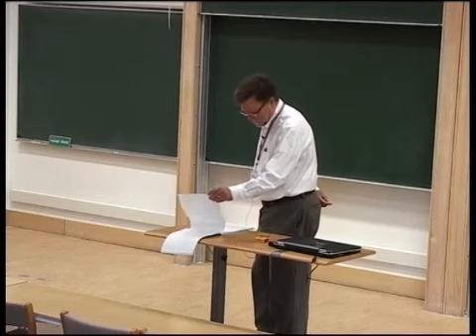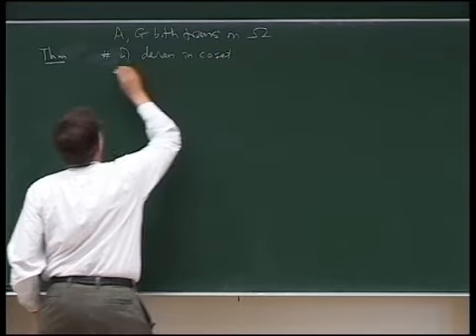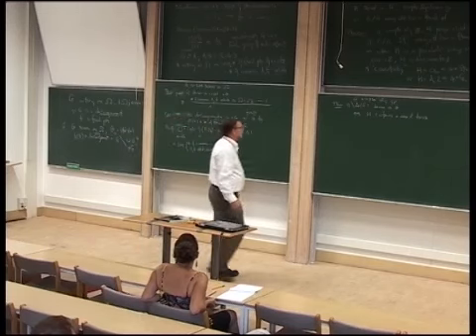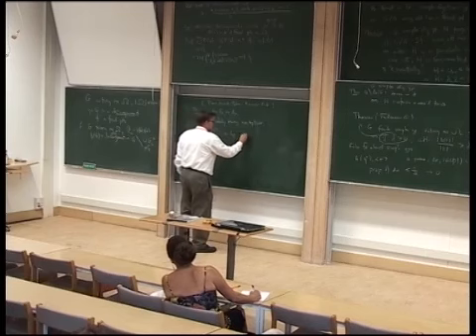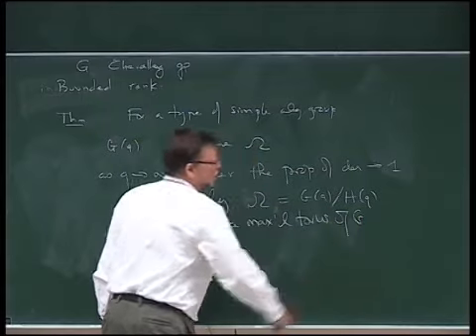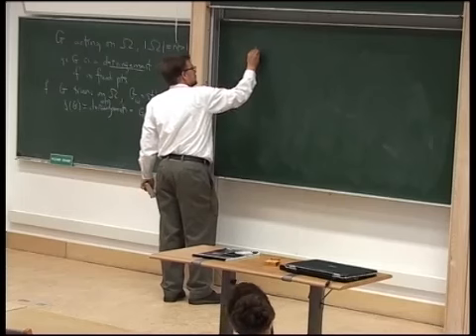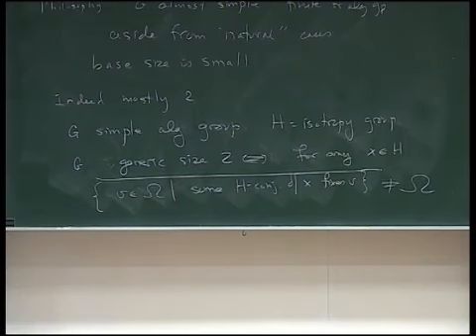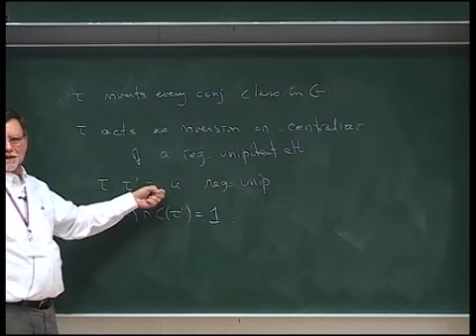| Derangements in Finite and Algebraic Groups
Title: Derangements in Finite and Algebraic Groups
Speaker:
Date: 24th Jun 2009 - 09:00 to 10:00

🗓️ Event: (ALTW04) Representation theory and Lie theory